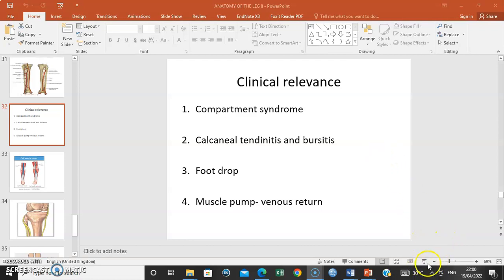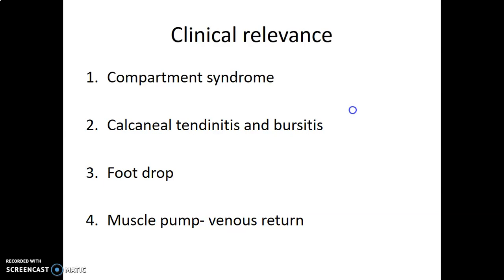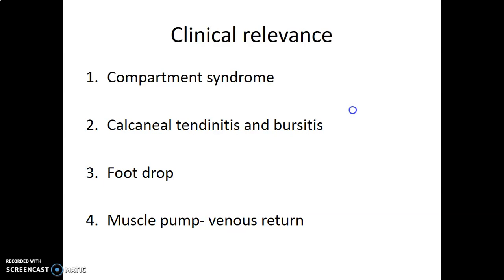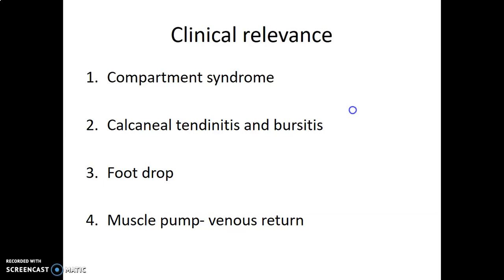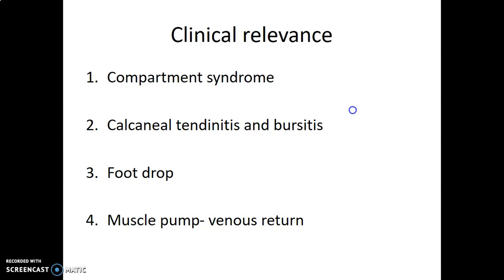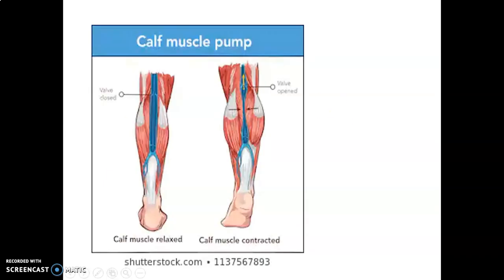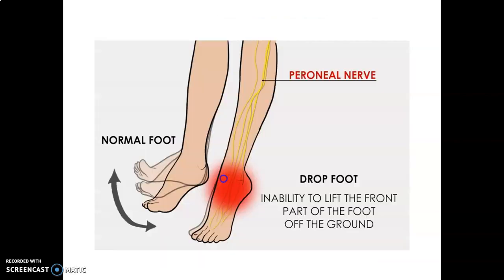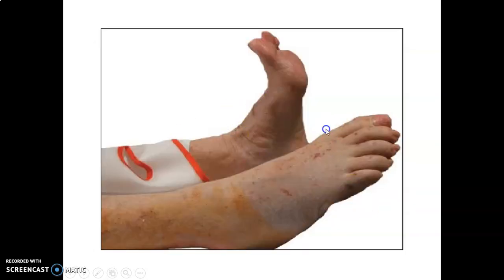Leg anatomy 2_ Lower limb_ Anatomy Book Club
This is a continuation of our previous video lesson. In this video lesson, lets talk on the clinical relevance relating to the Leg anatomy.